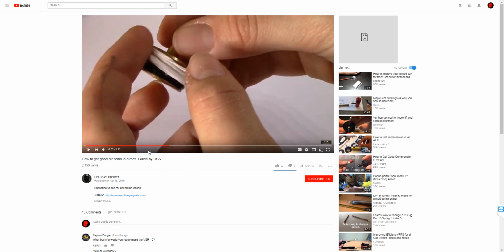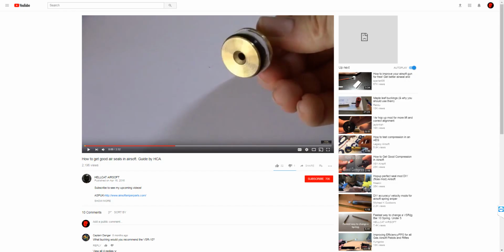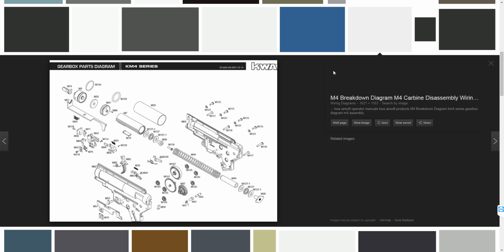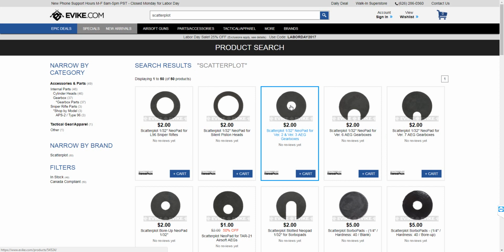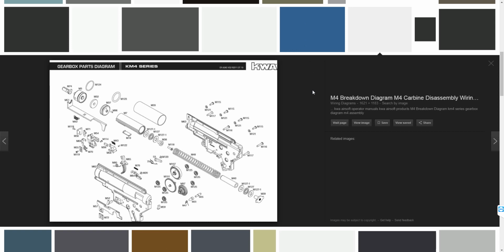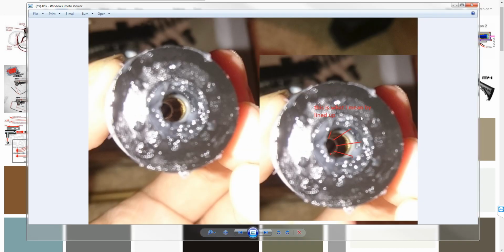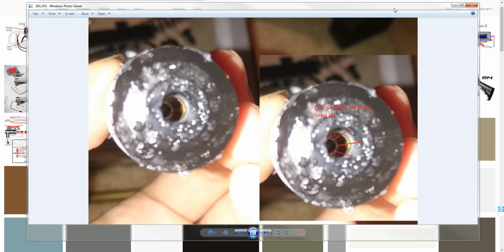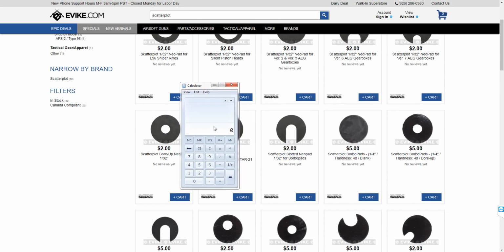airsoft sorbo part 1